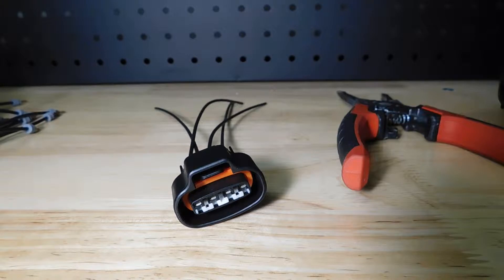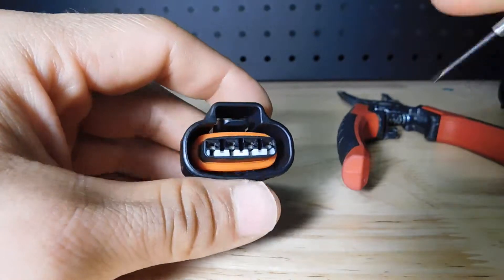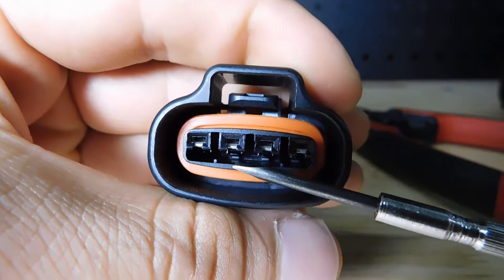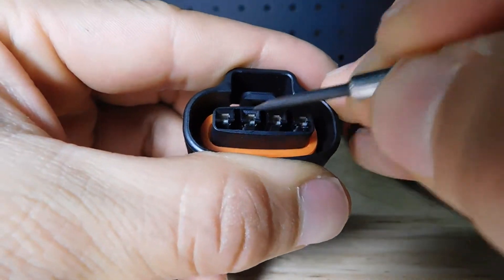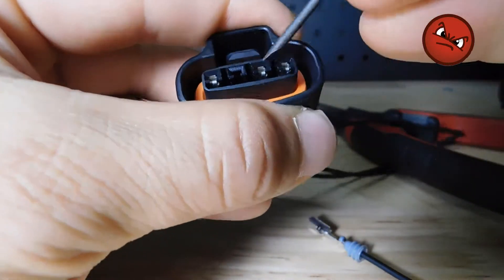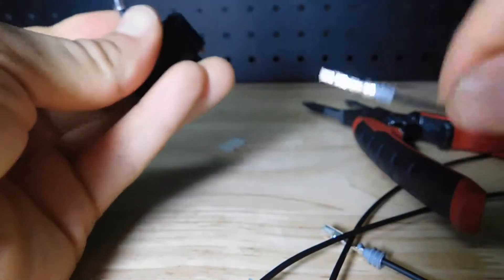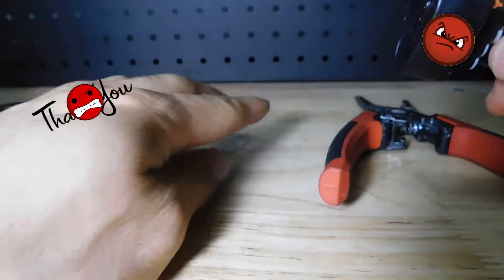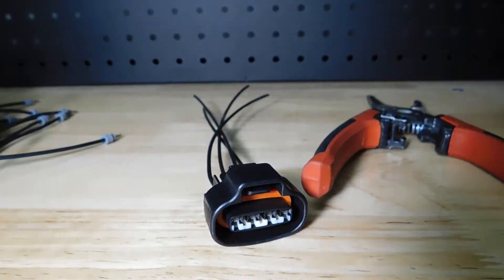Depin Terminal for connector Tutorial How to Diy Toyota Lexus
Remove wire from connector, Depin Terminal for the connectors for any car, Remove the terminal, Repair your connector, this will work for Toyota, Lexus and many more

Godaca LLC was founded in 2009 by a group of engineers and technicians with a mission of providing high-Quality auto parts and tools. Our Warehouse is in San Diego, CA. USA. We are a fasting growing company. We work with 3rd parties suppliers and also we are manufacturing some of our products. We sell Parts for all makes and models. In Godaca you will find mainly electrical harness, connectors, pigtails, sockets, plugs, for all makes and models